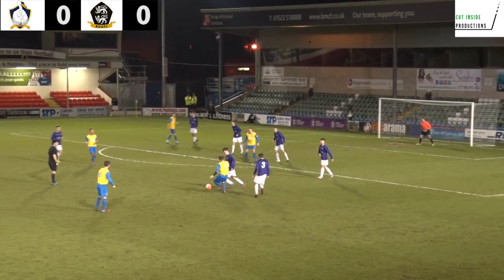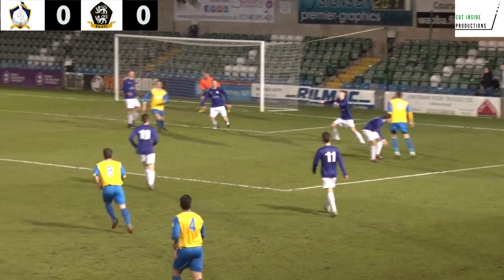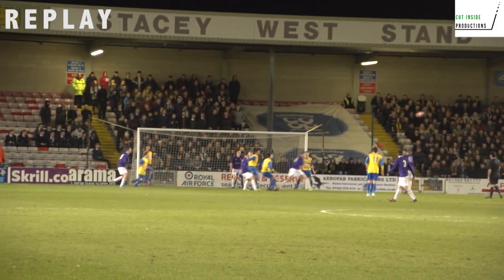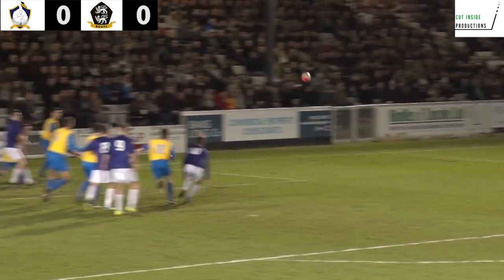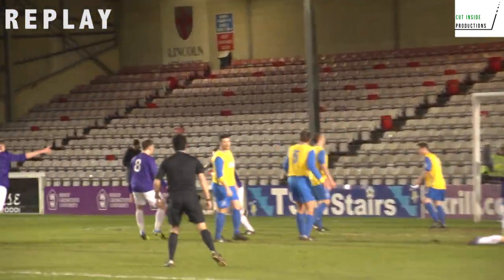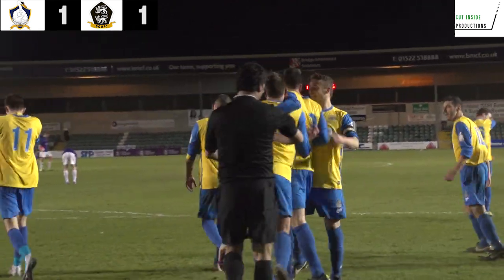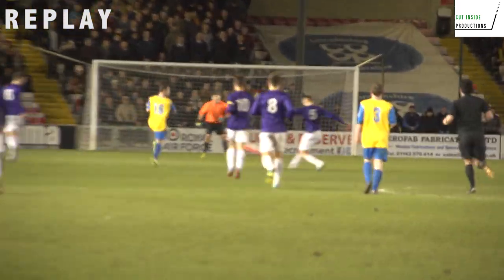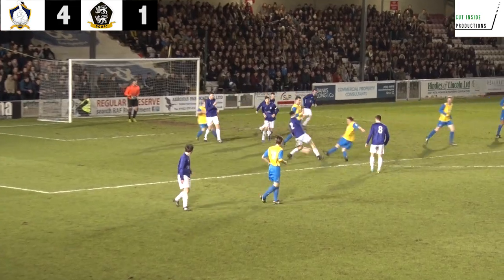Cathedral Cup Highlights- University of Lincoln vs Bishop Grosseteste University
'Cut Inside Productions' and 'The Lincoln School of Film and Media' presents highlights of the first of its kind 'Cathedral Cup' football match between the two Lincoln Universities, 'The University of Lincoln Mens Football Team' and 'Bishop Grosseteste University Mens Football Team'

The game was held at the home of Lincoln City FC, Sincil Bank Stadium and brought a crowd of over 1,300 people.

Filmed by Cut Inside Productions
Directed, produced, filmed and edited by Danny Allen

Camera Operators:
Alex Bamford
Joshua Brown
James Williams
Danny Williams

Commentators:
Liam Ray
Danyal Khan